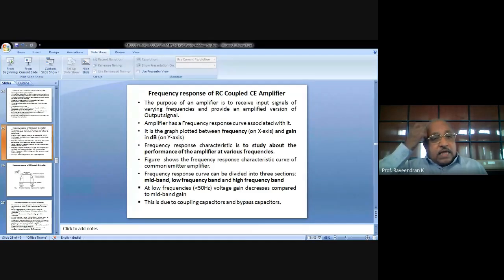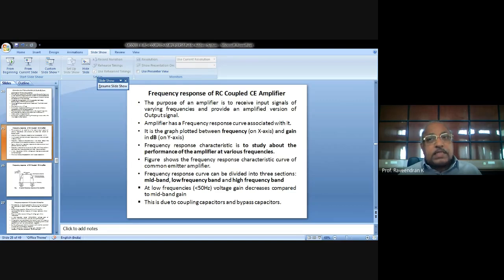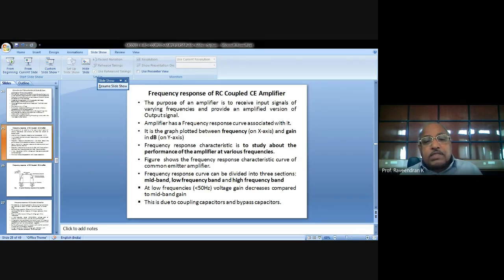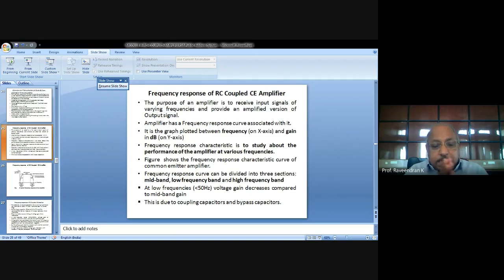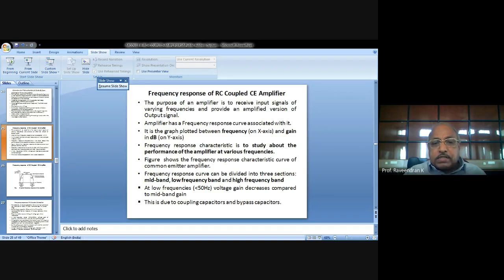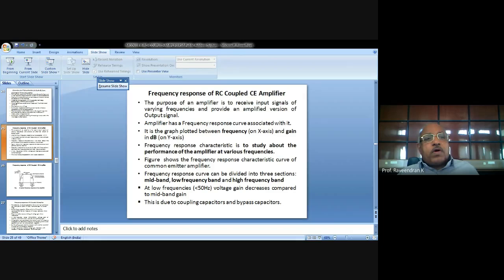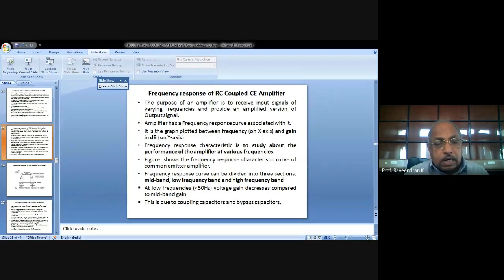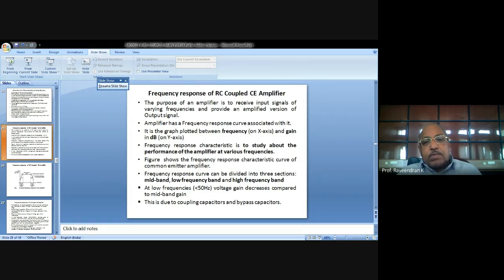Frequency Response Characteristics of R Coupled Amplifiers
This video explains the Frequency Response Characteristics of RC coupled CE amplifiers and a block diagrammatic explanation of a Public Address System